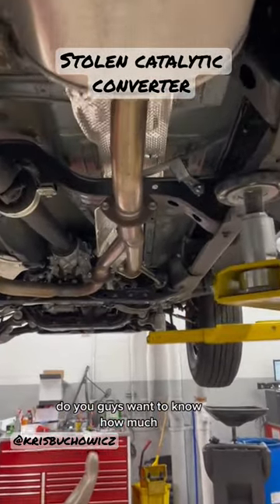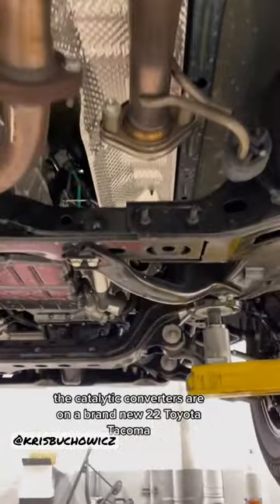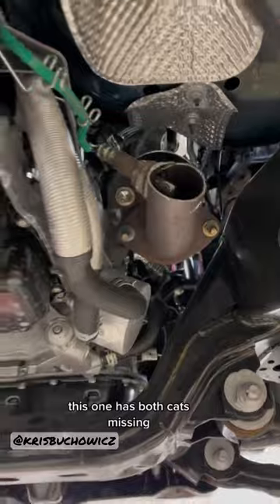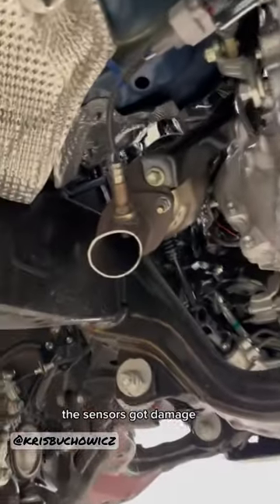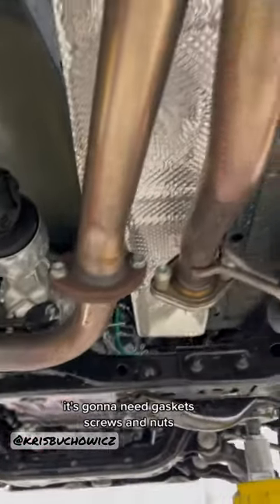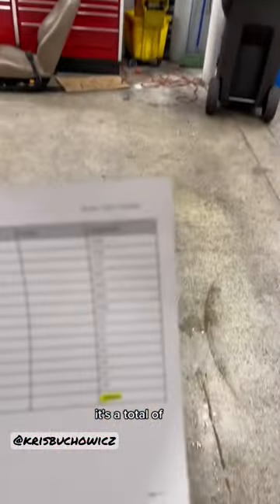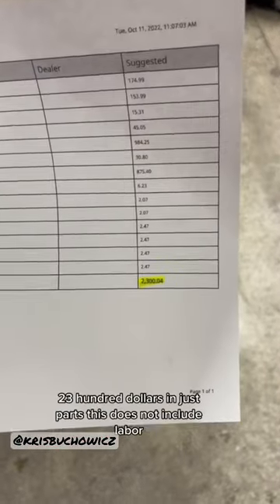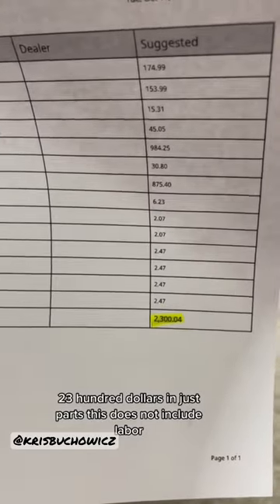Catalytic Converter | Replacement Cost | Toyota Tacoma